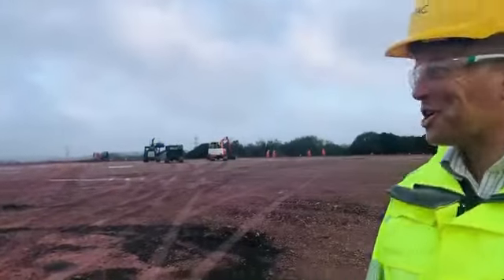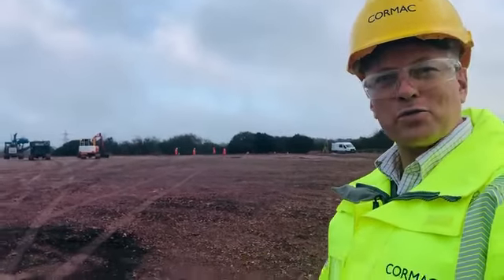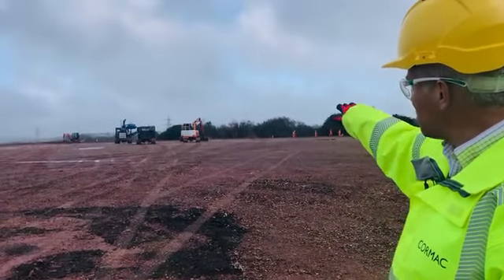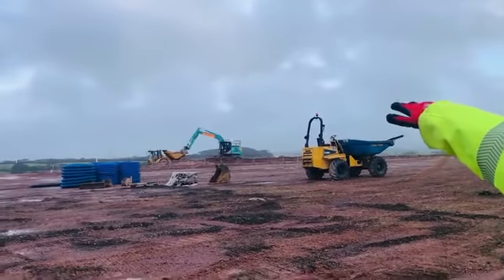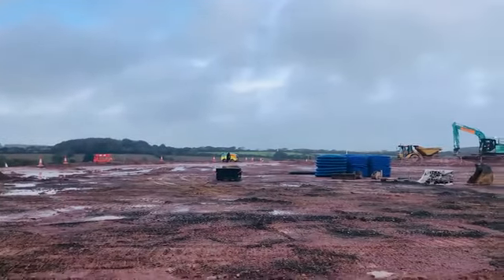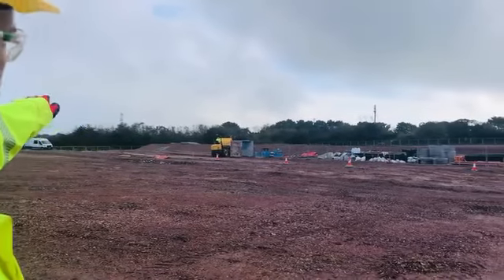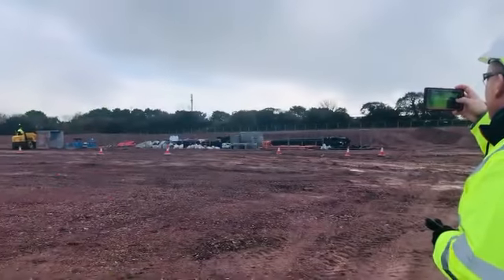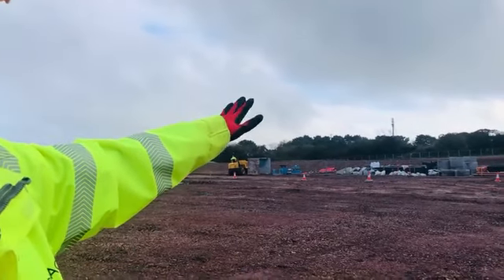Truro community sports hub